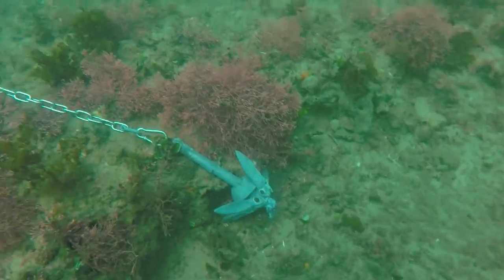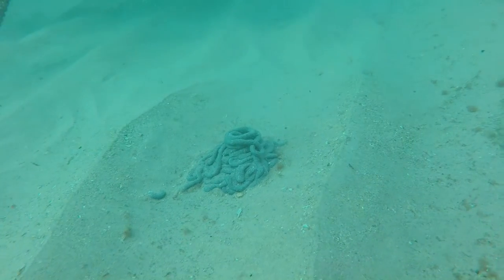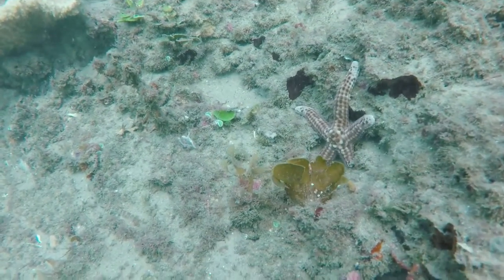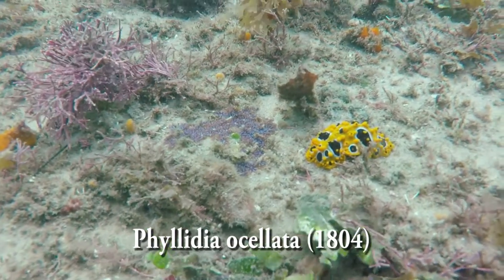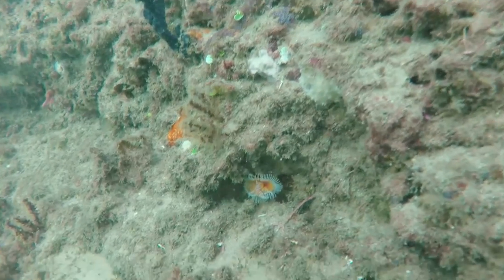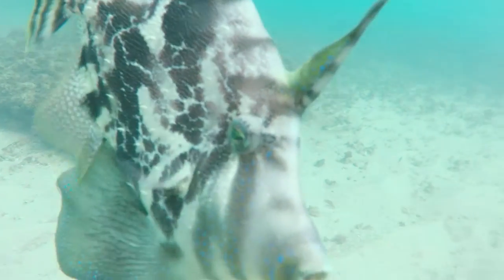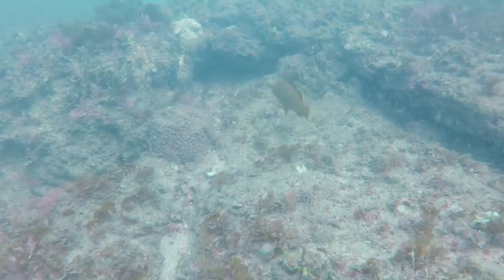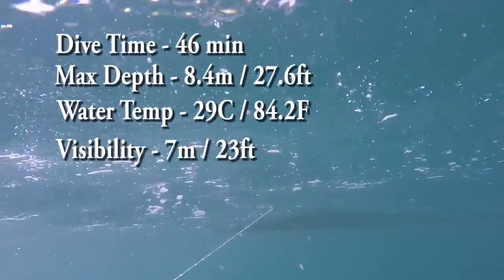Scuba Diving With Q - Up Close With A Leatherjacket On A Kayak Scuba Diving Adventure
Come scuba diving with Q, as I get up close with a Fan Belly Leatherjacket on a kayak scuba diving adventure, just off Kings Beach boat ramp in Caloundra on the Beautiful Sunshine Coast of Queensland, Australia.
How to scuba dive

My name is Q and I'm a scuba diving addict... I'm also a PC gamer and a computer technician.

Subscribe to see my scuba diving adventures videos that are like nothing else you'll see on You Tube, where my aim is to expose viewers to the underwater world and encourage them to try scuba diving. A new scuba diving video is released every Saturday at 12.30pm.

I also provide a midweek dive conditions report every Wednesday afternoon at 5.00pm for the Caloundra area of the Sunshine Coast, Australia to inform fellow divers.

When I'm not scuba diving, I video my PC gameplay and post a new video at least once per week. Currently I am playing ARK Survival Evolved.

Also, because most people can't pronounce Quaeroveritas... Just call me Q.